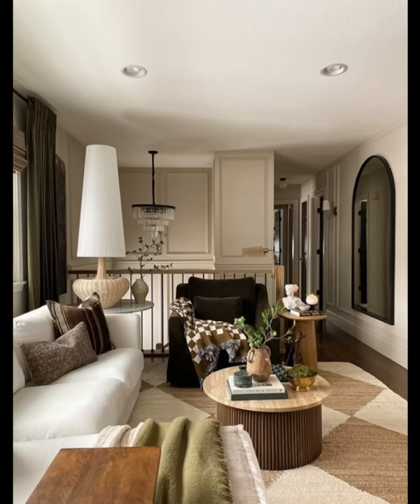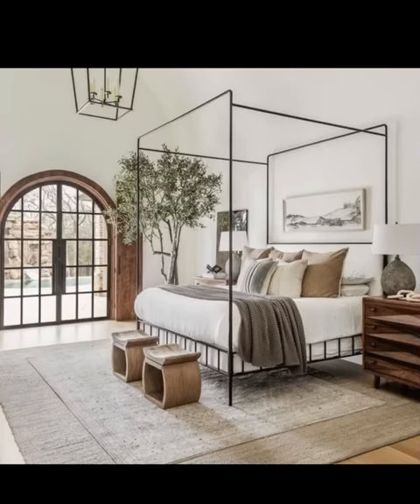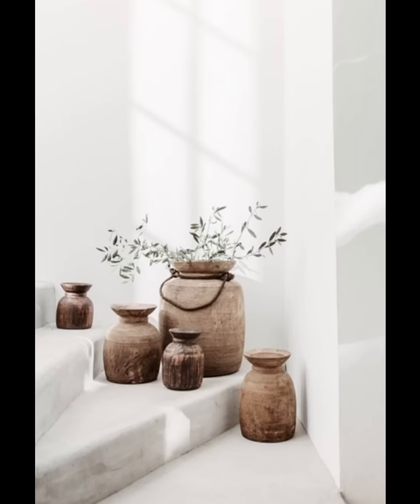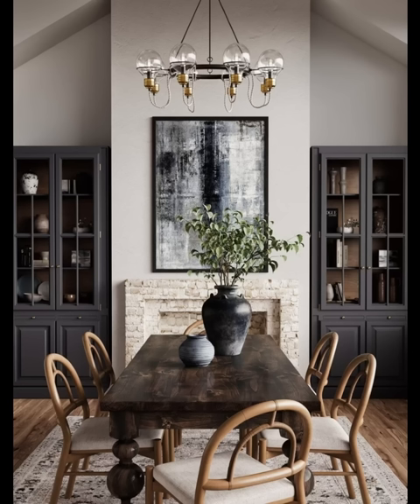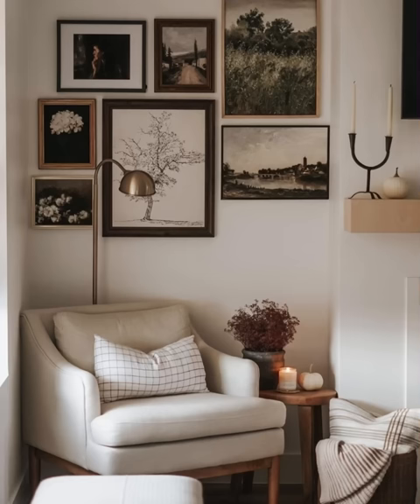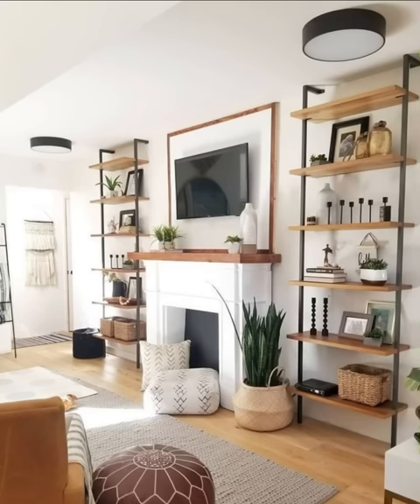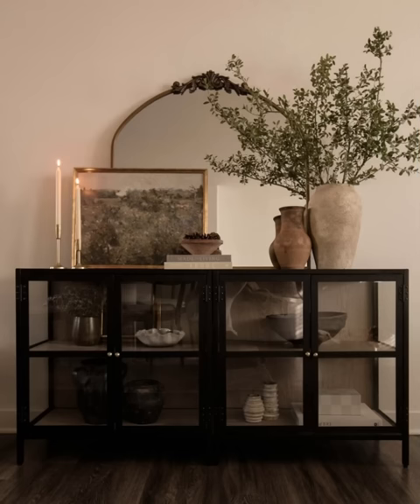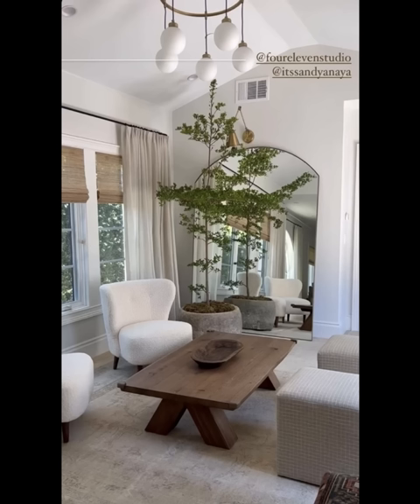Modern Organic Home Decor Ideas: Elevate Your Space Naturally!